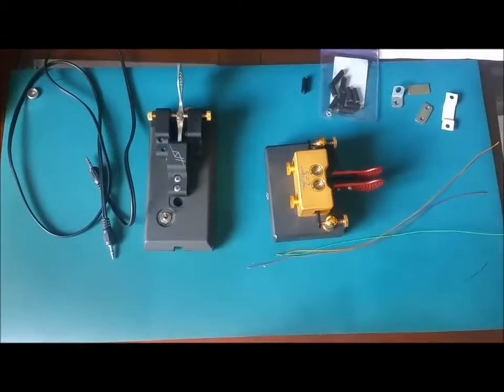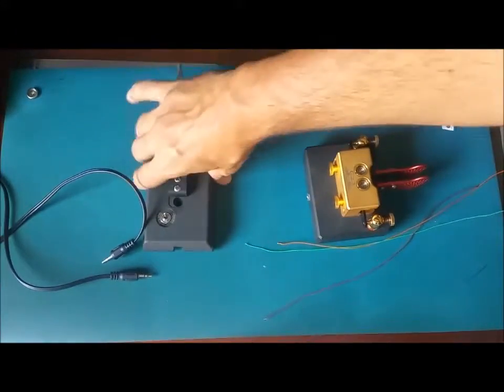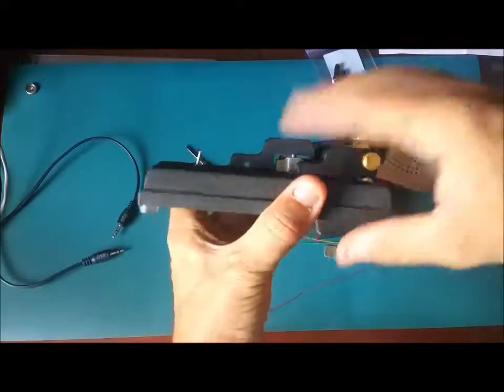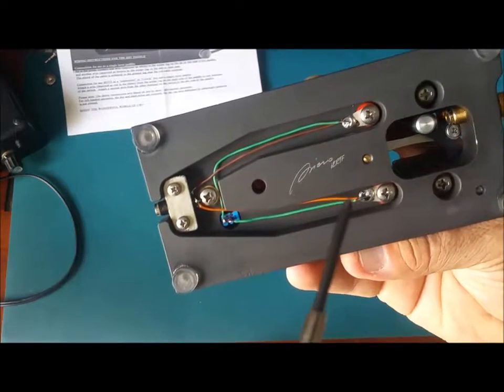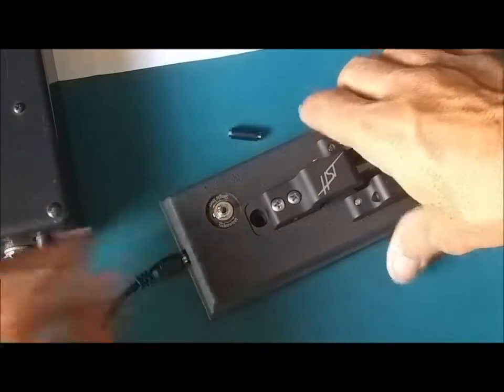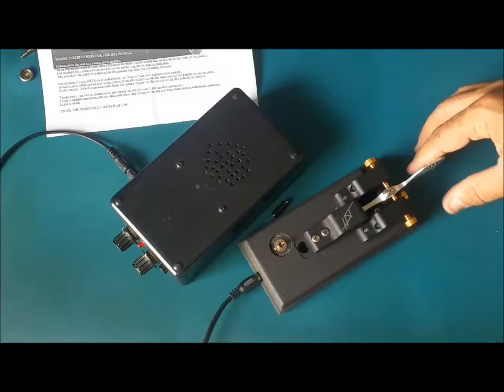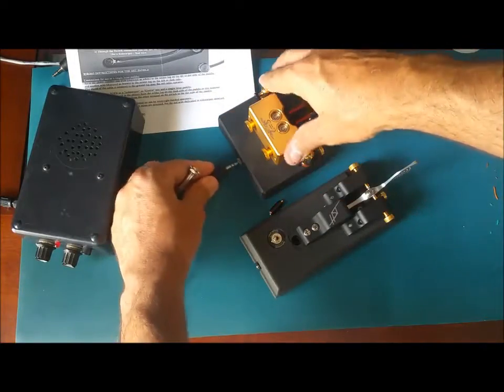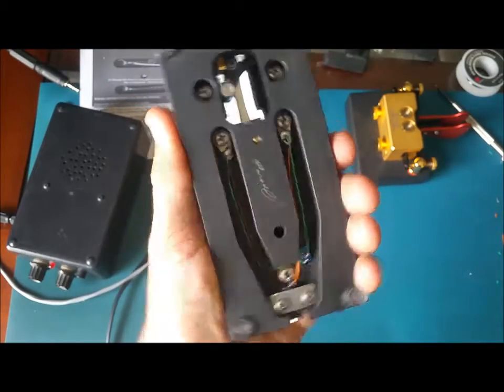Begali HST Wiring / Mod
Quick video showing how I wired my Begali HST. This key is a bit different to other Begali's like the the Magnetic Pro since it doesn't have a audio jack to hook the cable that goes into the radio. I came up with a quick solution and added a 3.5 mm stereo jack to my HST. Now I can quickly change keys using this method, it's also a bit easier for transporting or storing the key since there is no dangling cables that are permanently attached to the key.
Notice that this key is a single lever and has a switch that allows it to work as a side sweeper/"cootie".

The Morse Decoder at the beginning of the video is called a Morseduino by Budd Churchward WB7FHC. It comes in a kit and is a pretty cool weekend project. It works like a charm.

73s
WK